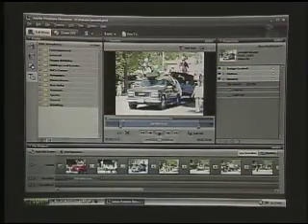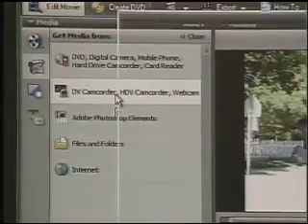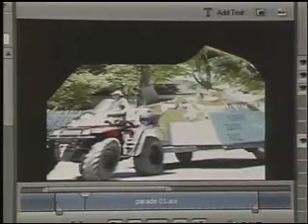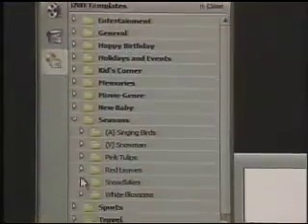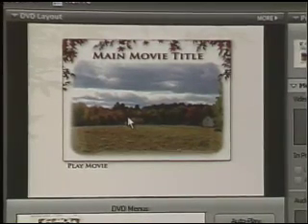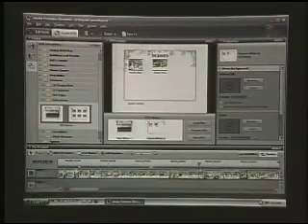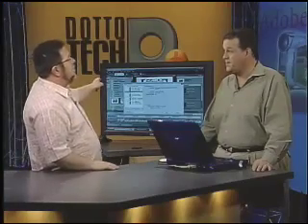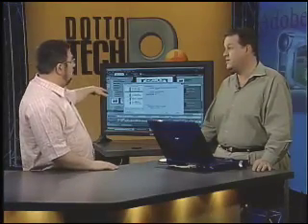Dotto Tech - Season 5 Episode 11 - Premier Elements 3.0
In this segment Steve Dotto shows us what's new on Adobe Premier elements 3.0. For more information please go